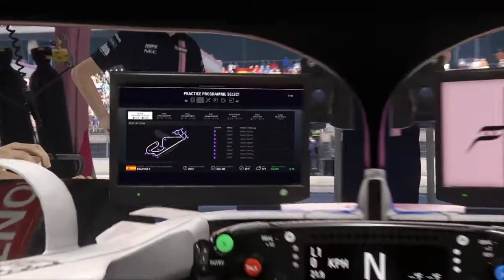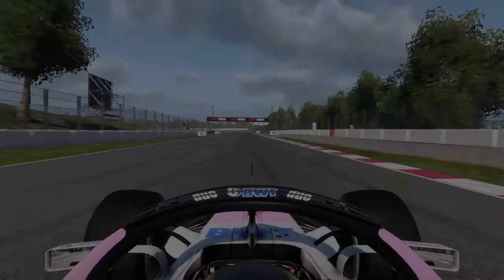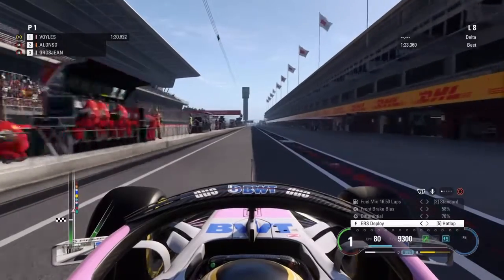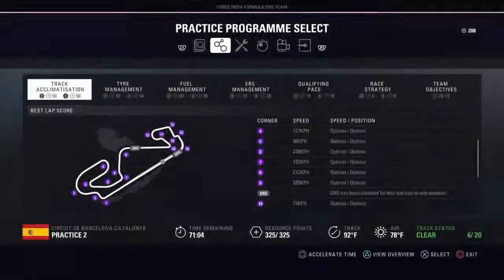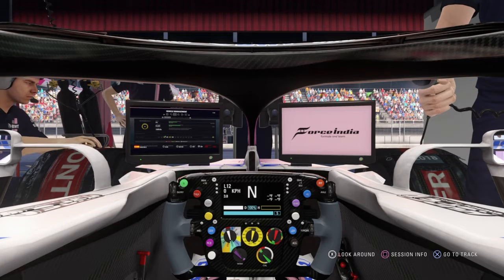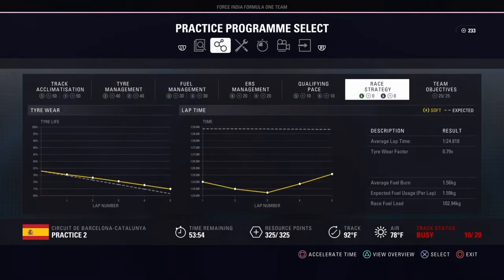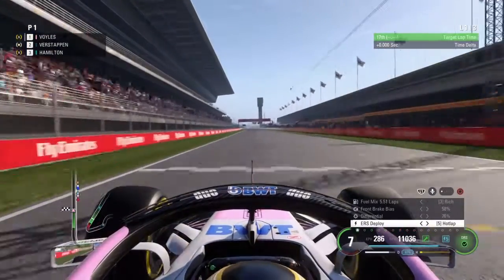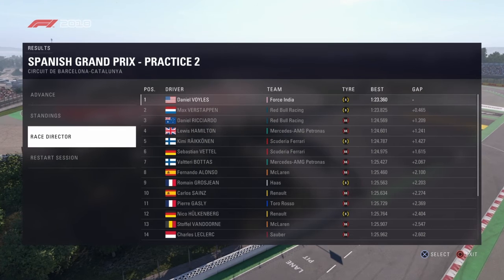F1 2018 Spanish Grand Prix FP2